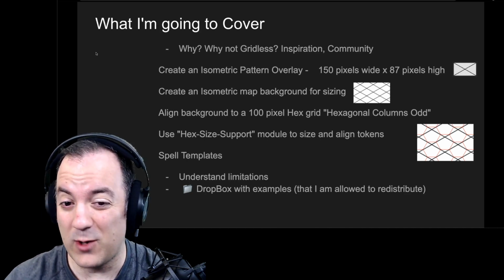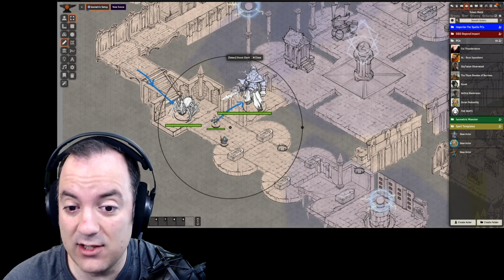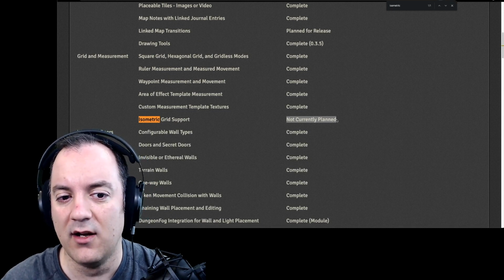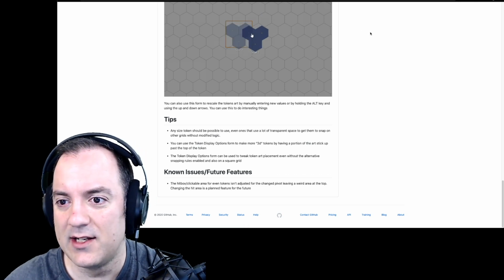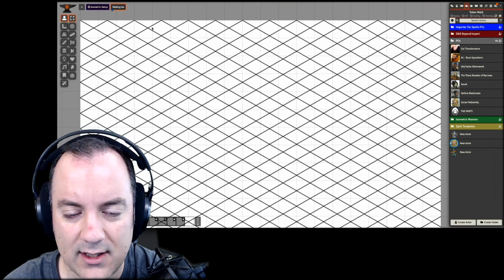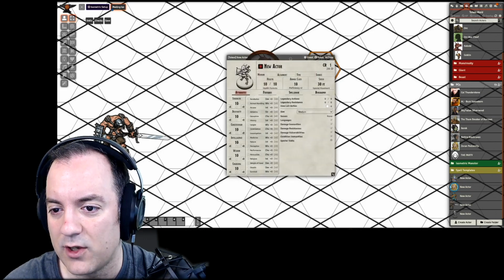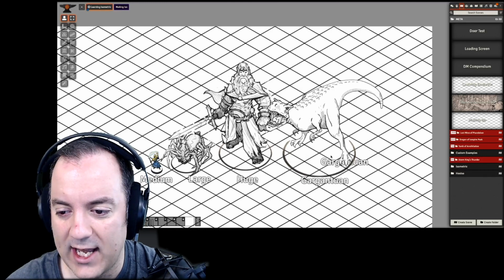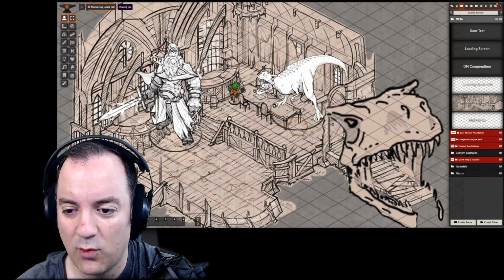Isometric Grid in Foundry VTT - The "Hex" Trick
I've got a 90% solution figured out.

00:00 Intro
00:58 How it works
03:33 Gridless isn't good enough
08:04 Inspiration and Motivation
13:28 Luvian Blue hex trick
18:50 Dimensions of a Hexagon
20:20 Aligning Hex pattern overlay grid
25:55 Making Tokens work with Hex-Size-Support
31:00 Spell templates in isometric
33:58 Making larger creatures work
36:50 Limitations

Drag Upload (Get Over Here)